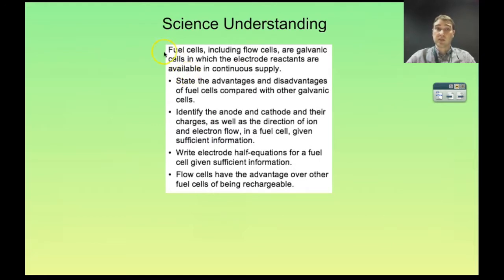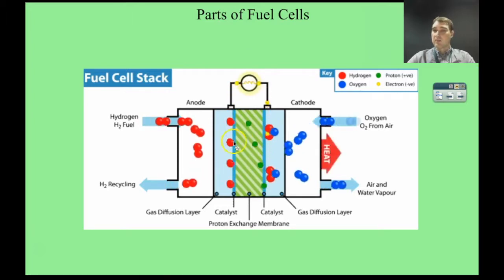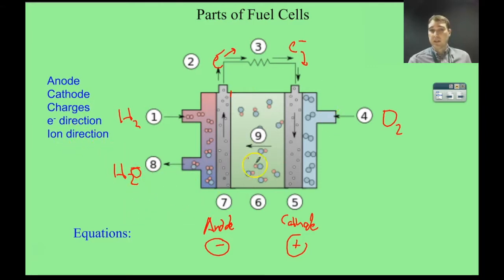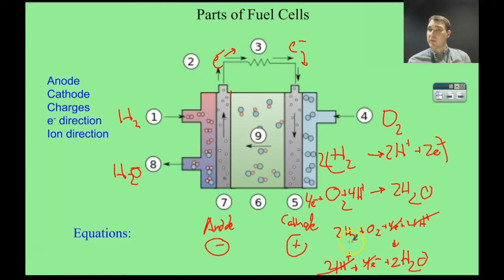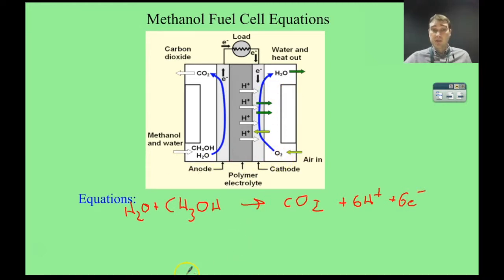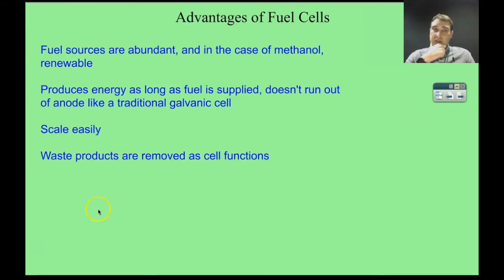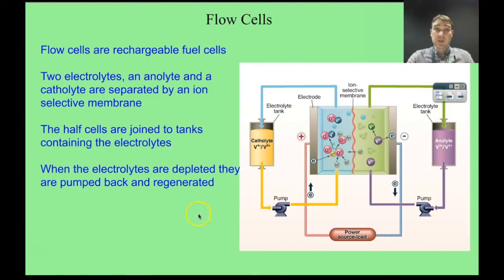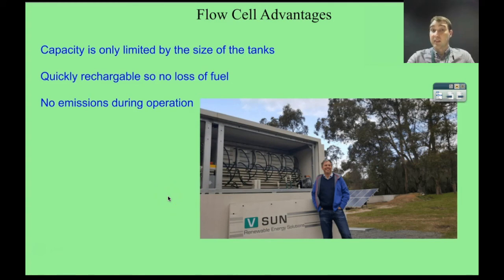Flippin' Science- Topic 4.1 Fuel Cells and Flow Cells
In this video I talk about how fuel cells work and also the new technology of flow cells.